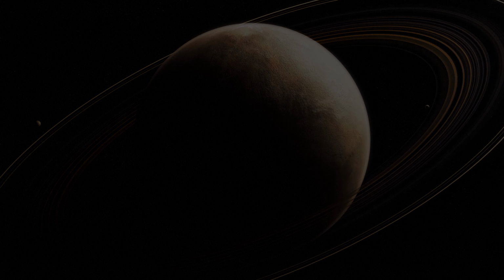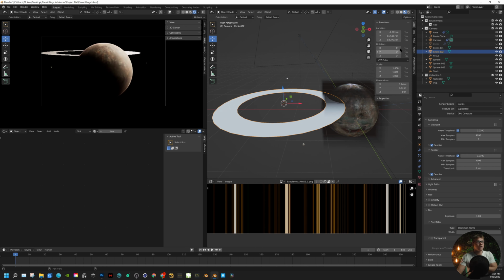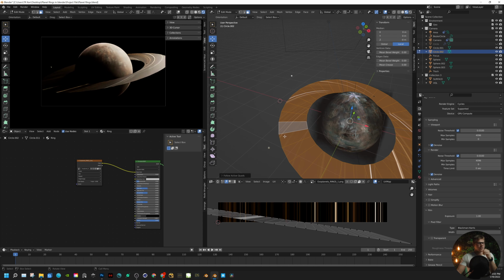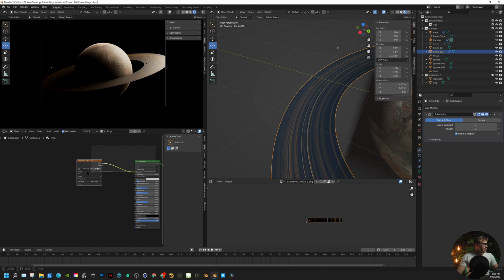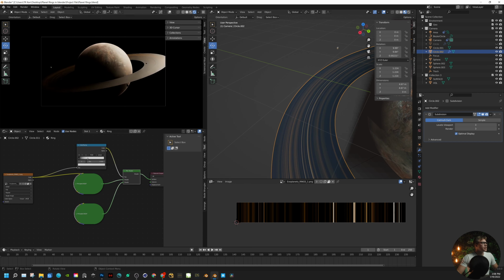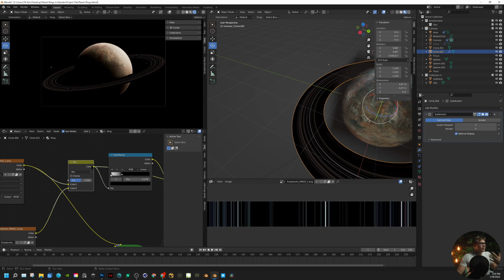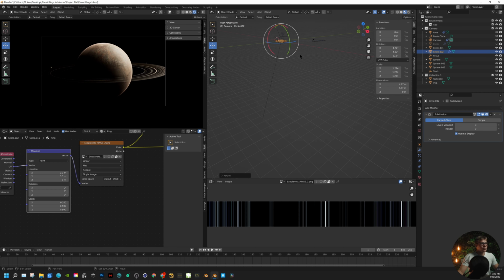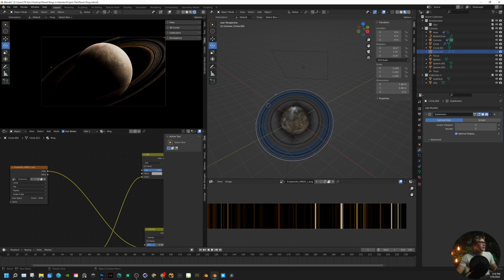Sci-fi Planet Rings Using Blender 3D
I have received a lot of requests to show how to create a planet with rings. Working from inside of blender, this method proves to be the most reliable, realistic and flexible. Enjoy and make something beautiful.

Timestamps:
0:00 - Intro
1:10 - Creating the Ring
2:57 - Mapping
5:14 - Material
7:56 - Mixing a Second Planet Ring
10:35 - Final Thoughts